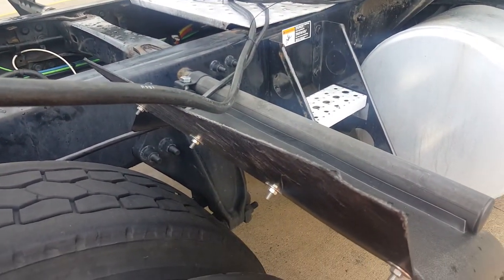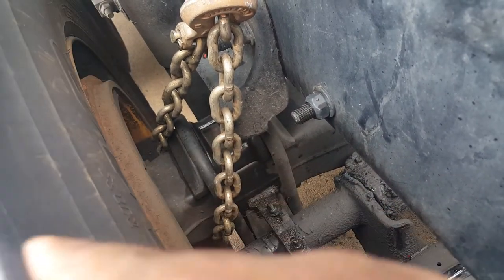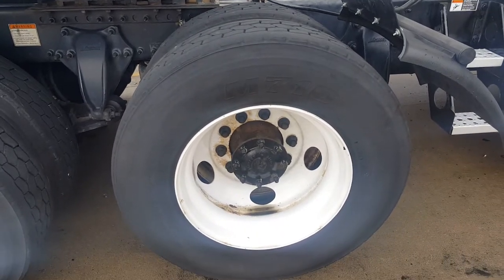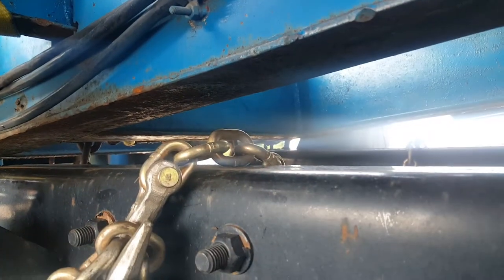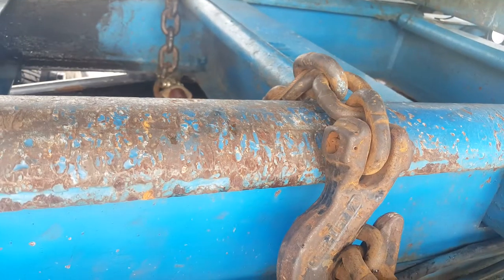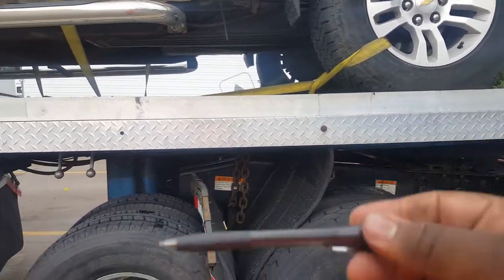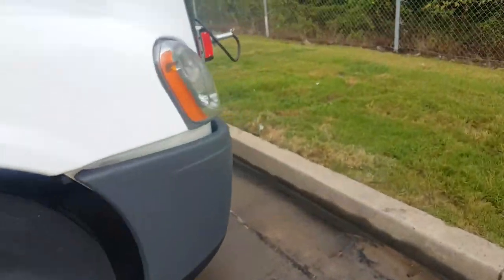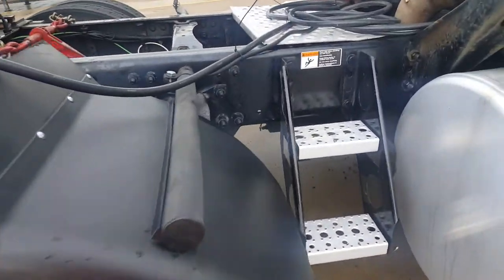OTR trucking with the driveway Bros # hooking up chains on boom trailer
Bitcheeeesssss